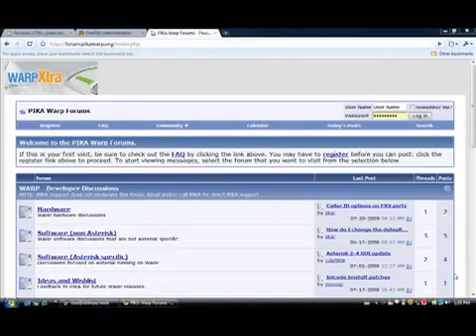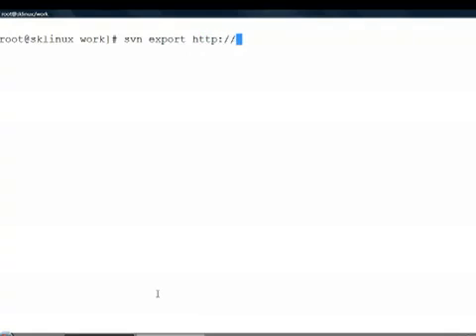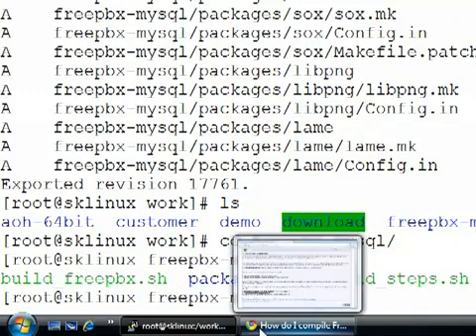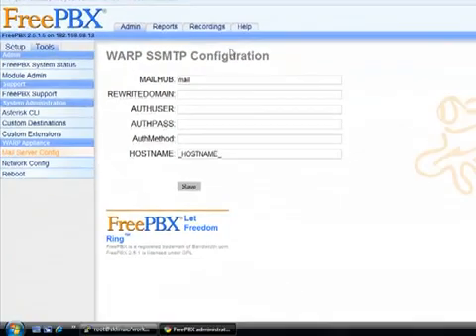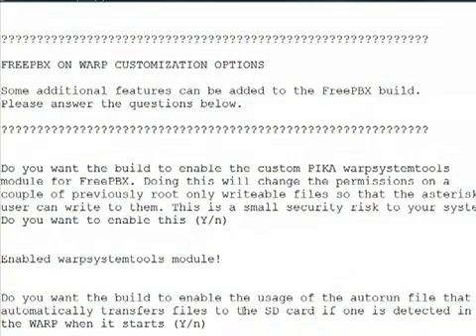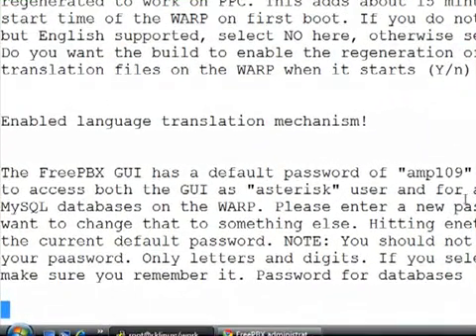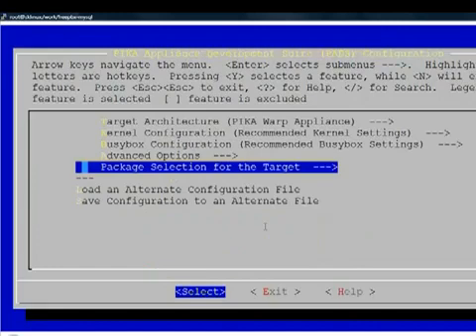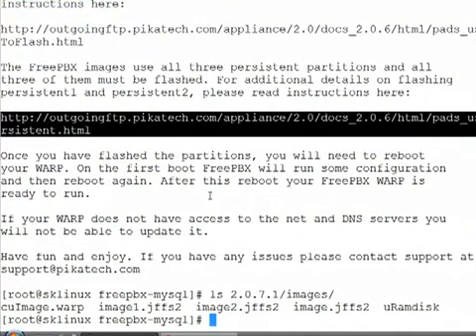How to compile FreePBX on PIKA WARP Appliance for Asterisk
This video shows you how to compile FreePBX for installation on the PIKA WARP appliance for Asterisk.